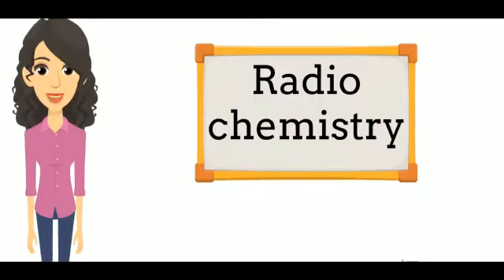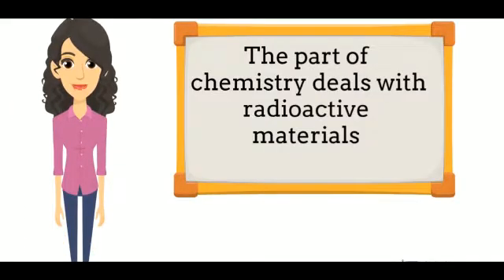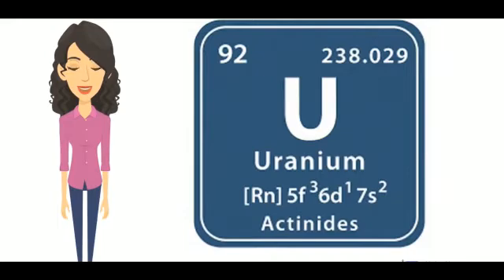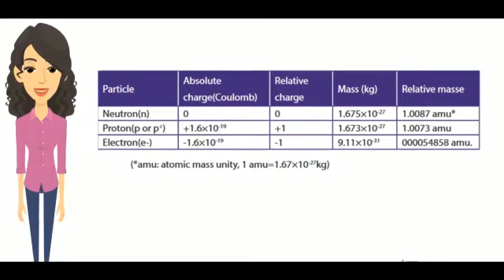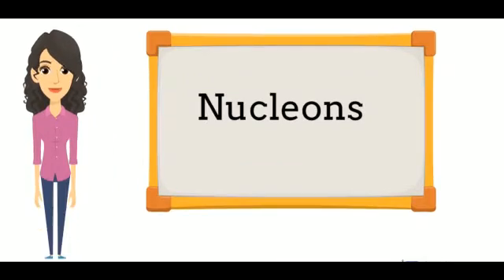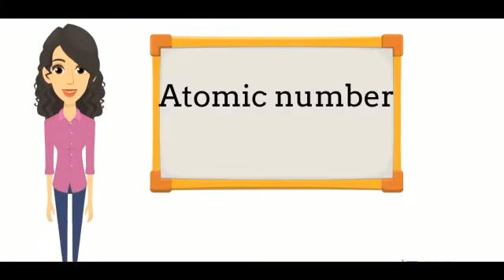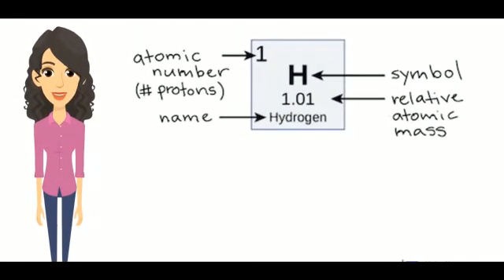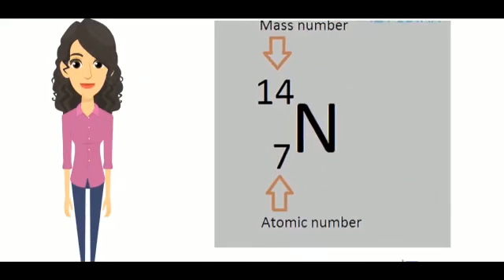RADIOCHEMISTRY | INTRODUCTION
HELLO VIEWERS...IN THIS VIDEO I WILL TELL YOU ABOUT THE INTRODUCTION TO RADIOCHEMISTRY AND SOME BASIC TERMS WHICH WILL HELP YOU IN UNDERSTANDING THE RADIOCHEMISTRY
RELATED SEARCES